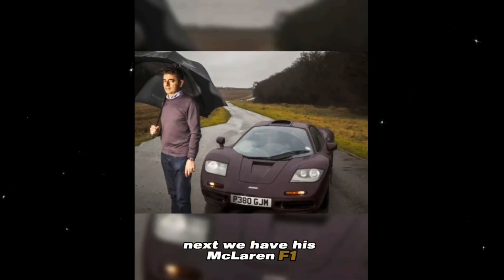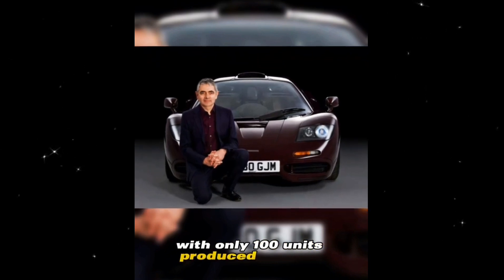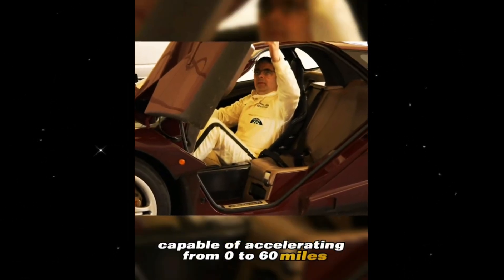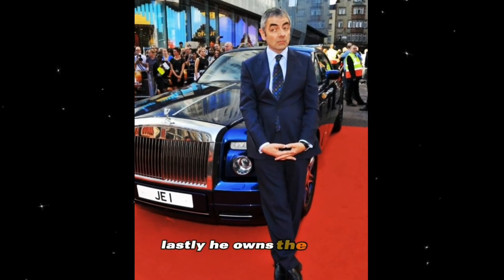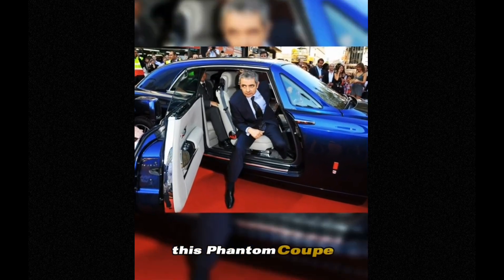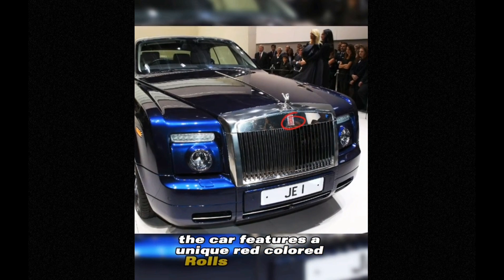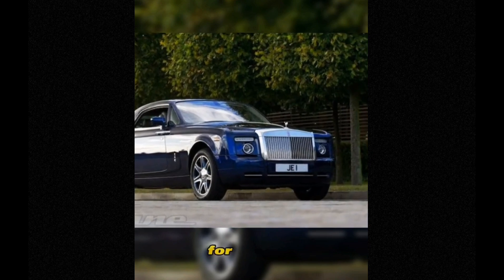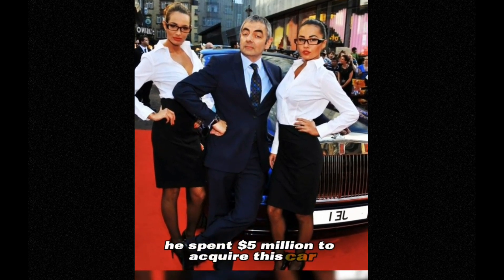Rowan Atkinson owns 3 of the most expensive things that will surely leave you jaw dropped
🌟 Welcome to "Wealth & Goals" - your ultimate spot for exploring the awe-inspiring growth stories of the world's most beloved celebrities and football heroes! 🚀 Dive deep into the chronicles of fame and fortune as we unveil how stars have transformed their lives from scratch to pinnacle moments of triumphs. ⚽🎬 Every week, we map out an enthralling timeline of a new icon, detailing their journey of increasing net worth and gracefully aging within the spotlight. What were their challenges? How did their wealth surge through the years? What can we learn from their progression? Join us for exclusive insights into the financial and personal strides of these luminaries. 💸✨

**Episode Highlights Include:**
✦ In-depth Analysis of Net Worth Growth
✦ Year-by-Year Wealth Tracking
✦ Inspiring Age Progression Stories
✦ Exclusive Interviews & Insights
✦ Expert Commentary on Financial Success

**Become a Part of the Wealth & Goals Community:**

● Bespoke Timepieces: Handcrafted by horological maestros, these watches are not mere time-telling instruments but intricate masterpieces that carry within them generations of skill and minutely detailed artisanship. Encased in precious metals and studded with rare gems, they sit elegantly on the wrists of the fashion-forward elite.

● Haute Couture Wardrobes: Fashion icons and influencers parade in one-of-a-kind garments tailored by renowned designers. These garments, often adorned with hand-stitched details and avant-garde elements, are as unique as the stars who wear them.

● Signature High Jewelry: When art and extravagance converge, the result is high jewelry that graces the pages of glossy magazines and the necks of the affluent. Each piece tells a story of luxury, be it through a vivid splash of an exceptional gemstone or the intricate setting that holds decades of jeweler's legacy.

● Collector's Edition Automobiles: Nothing quite captures the thrill of opulence like a custom-designed sports car with an engine note as exhilarating as its aerodynamic silhouette. These cars are not just modes of transportation but mobile masterpieces, each with a persona as distinctive as its owner's ambitions.

● Majestic Properties: From penthouse suites in bustling metropolises to secluded island estates, these grand dwellings are the ultimate expressions of lavish living, offering breathtaking views and amenities that redefine the essence of luxury.